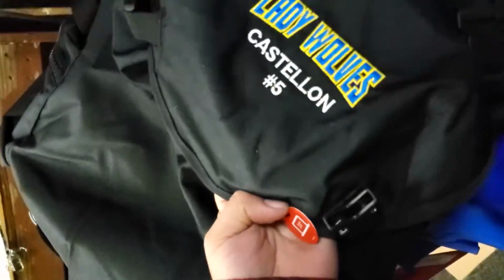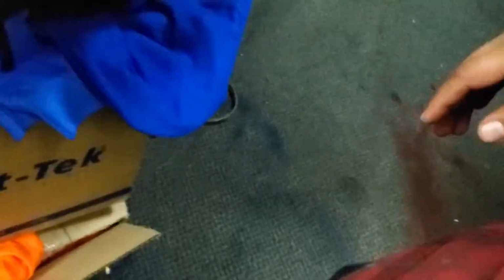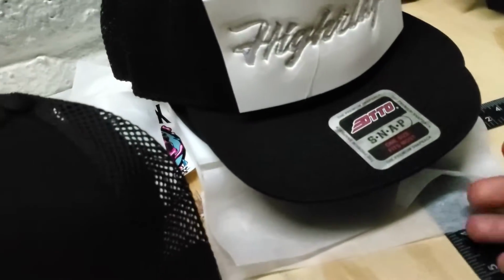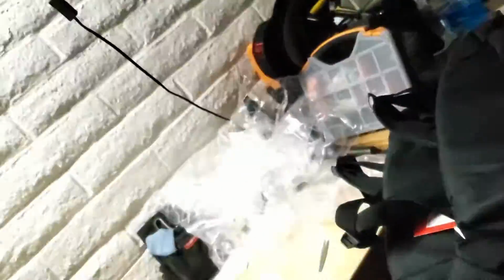THE PRINT SHOP: BACKPACKS!! (TWENTY SIX GRAPHICS)